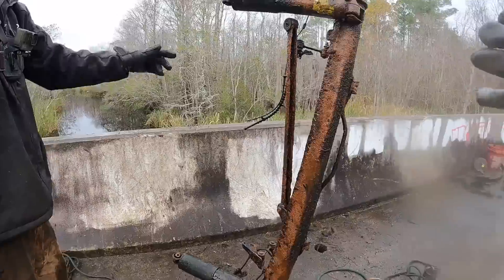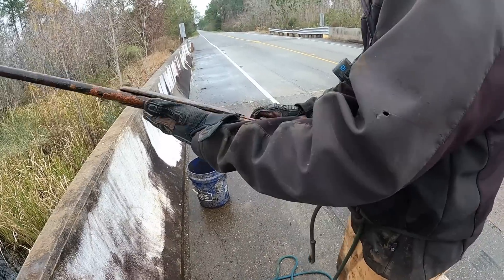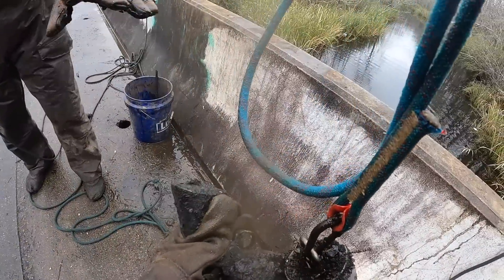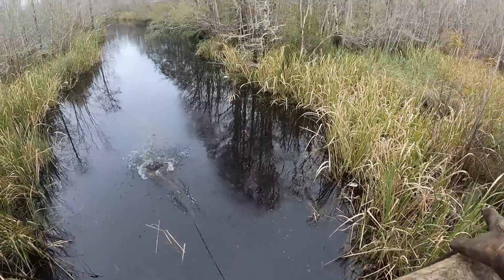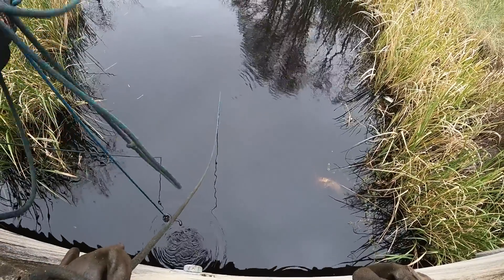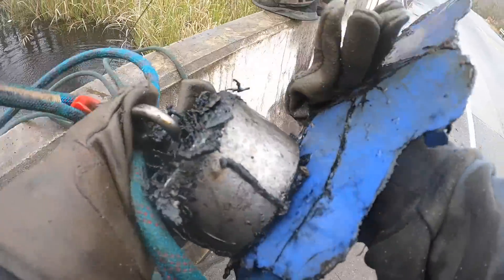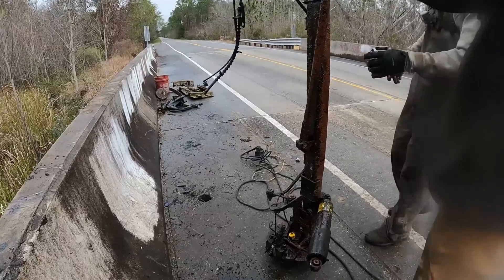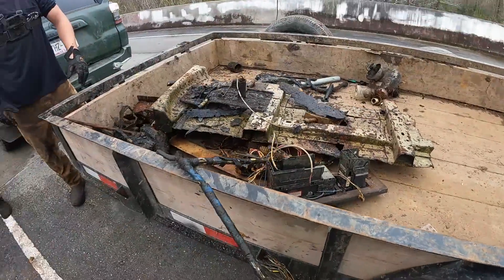We Hit The Ultimate JACKPOT Magnet Fishing - 6 Guns Pulled From River With Giant Magnet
In this video we went magnet fishing and had an amazing day! On our search for treasure in a river we found the ultimate jackpot! You won't believe what we found - six black powder guns! It was an amazing day filled with unexpected discoveries. This is a must-watch for any magnet fishing enthusiast or history buff.

☀️Magnet fishing is a new form of treasure hunting where you use a giant magnet and throw it in the water and see what you can find! We end up finding some crazy things!

☀️About Adventurous Emmie
Hey, my name is Emmie! I’m super excited you are here! I’m a magnet fisherman(woman), a scuba diver, a treasure hunter, and an all around adventure seeker! Thank you so much for your support!

☀️Have any questions? I’m always open to discussing collaborations, sponsorship, product reviews and more!

☀️Unexpected Treasure Found Magnet Fishing A Canal - We Discovered The Litter Bug At the Dumping Site!